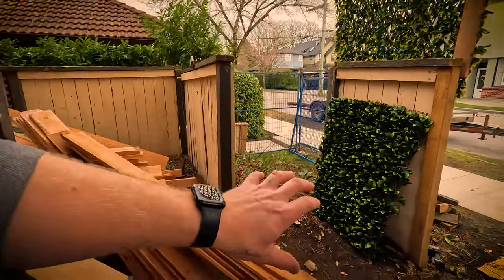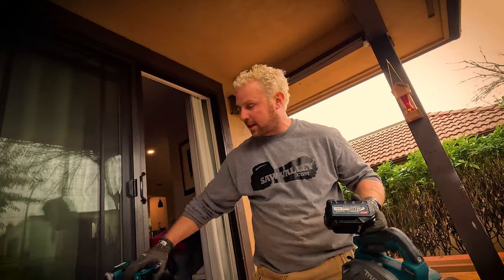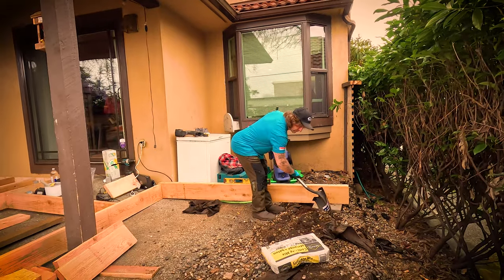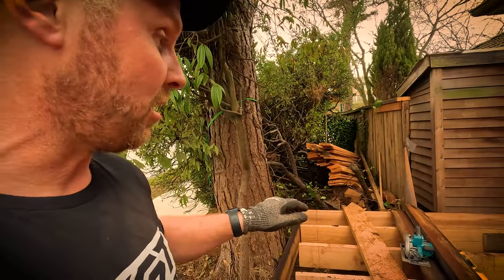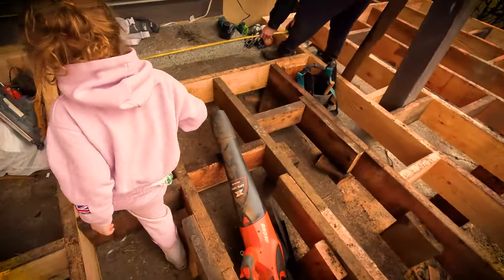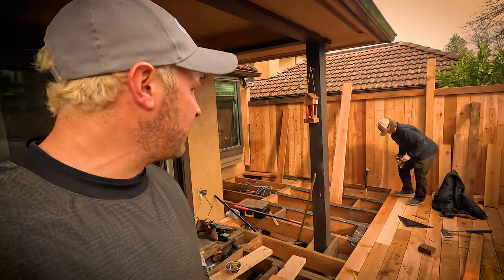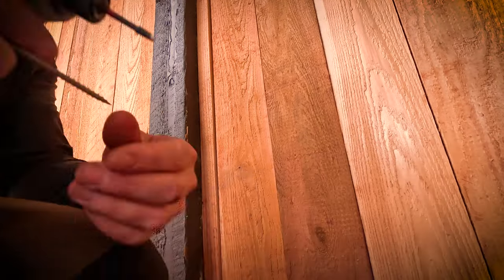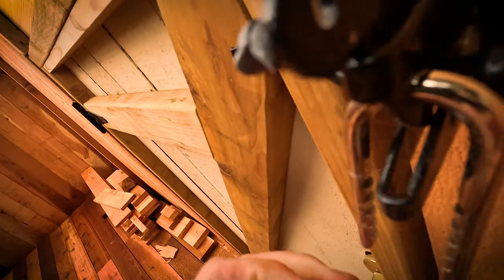CHAINSAW Carpenters !! Building a Cedar DECK and Fence - how too !?!?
chainsaw carpenters is Ryan and Uncle Kevin Building things we dont know how to build using a chainsaw
this is our first deck build we go threw from demolition to foundation to deck build and fence

we built the deck with cedar wood . from start to finish